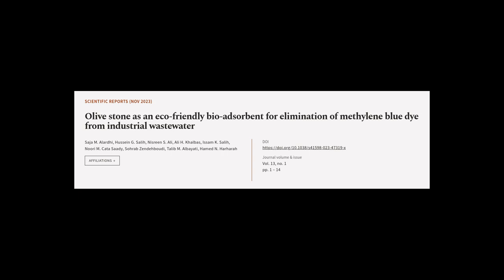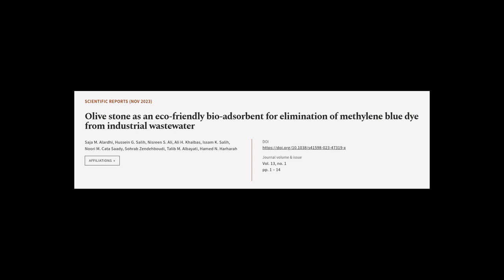Olive stone as an eco-friendly bio-adsorbent for elimination of methylene blue dye fr... | RTCL.TV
### Keywords ###

### Article Attribution ###
Title: Olive stone as an eco-friendly bio-adsorbent for elimination of methylene blue dye from industrial wastewater
Authors: Saja M. Alardhi, Hussein G. Salih, Nisreen S. Ali, Ali H. Khalbas, Issam K. Salih, Noori M. Cata Saady, Sohrab Zendehboudi, Talib M. Albayati ,and Hamed N. Harharah

### Video Timestamps ###
0:00:00 - Summary
0:01:50 - Title
0:01:57 - Tail
0:02:01 - End